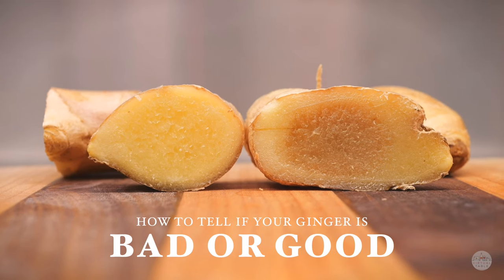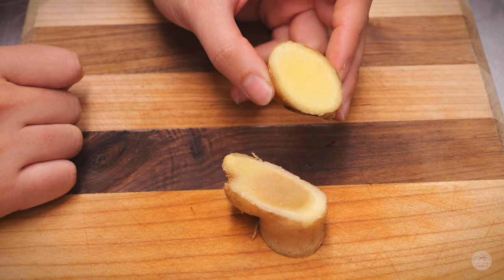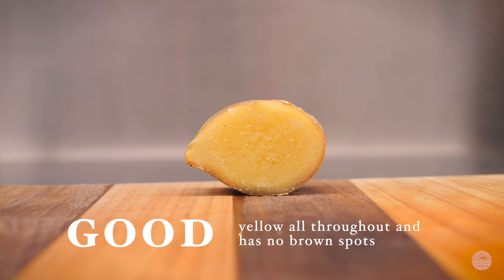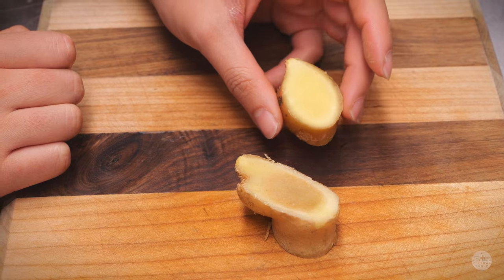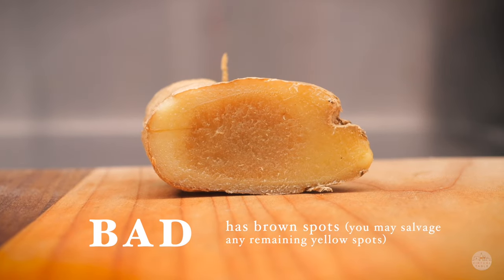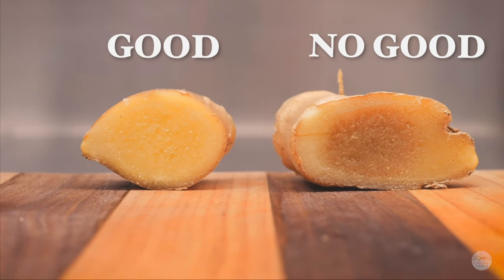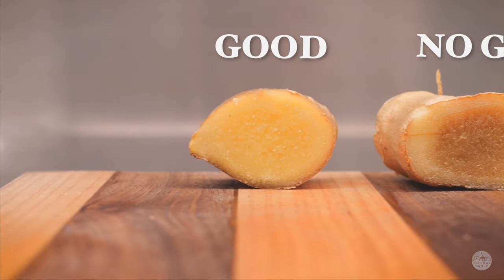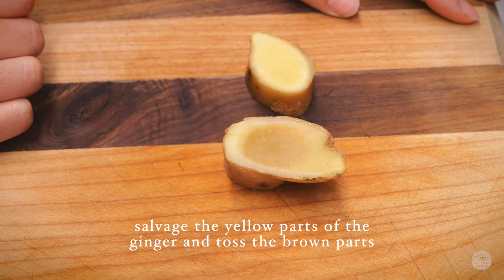How to tell if your ginger is bad or good (and how to SALVAGE)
One simple and quick method to tell if your ginger is good or bad to use!